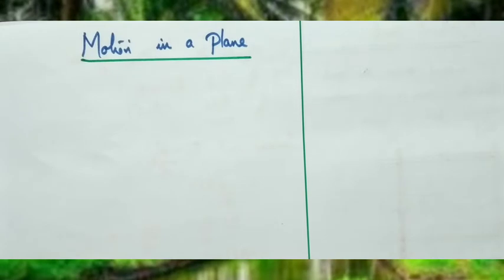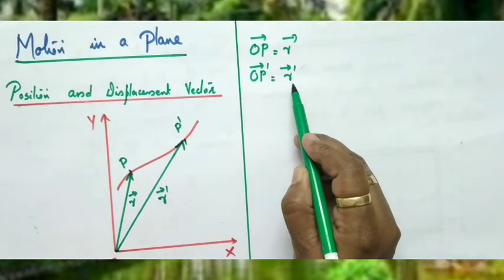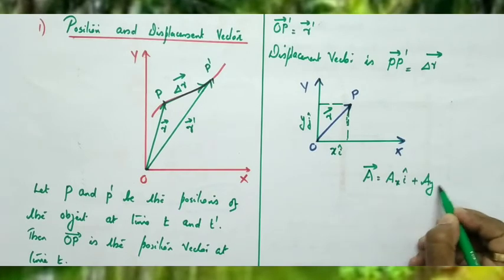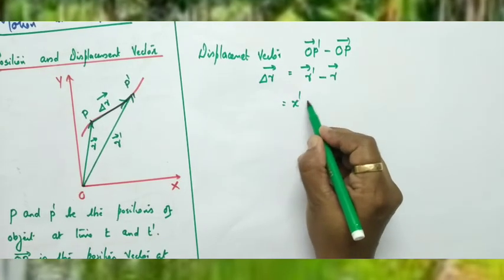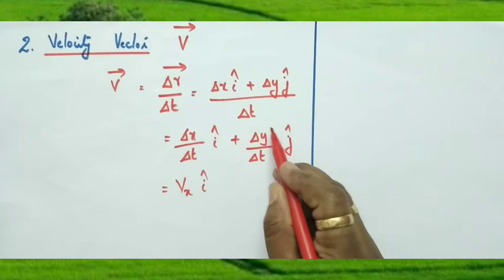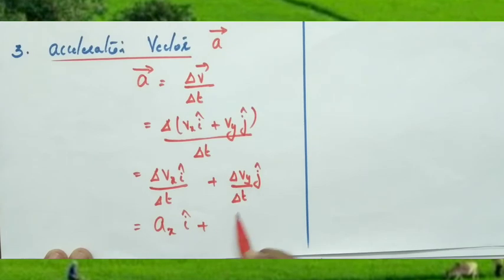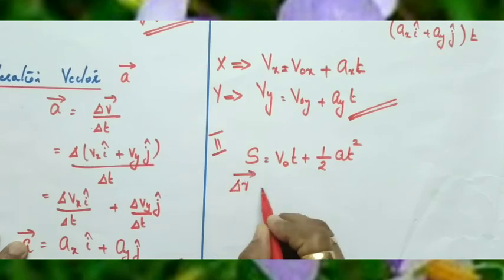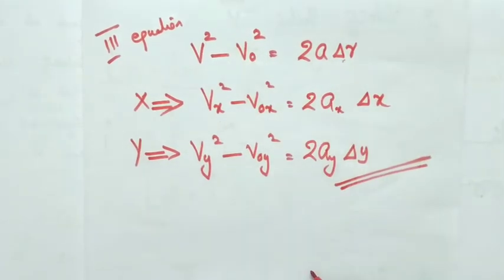MOTION IN A PLANE